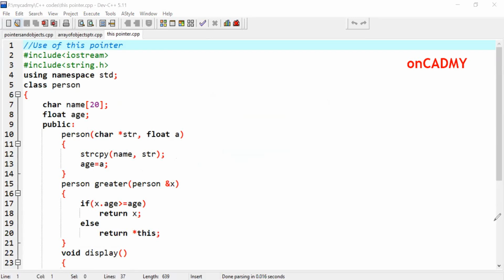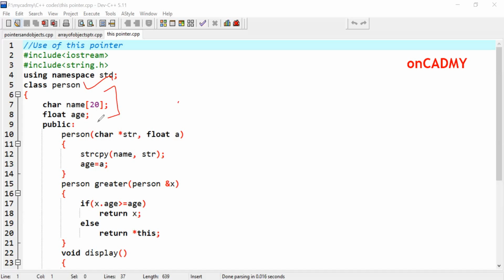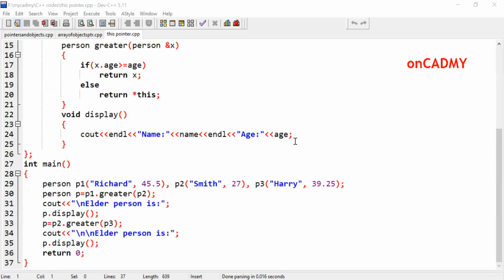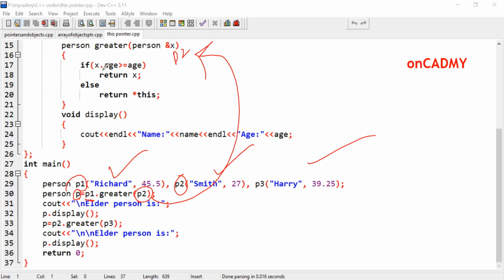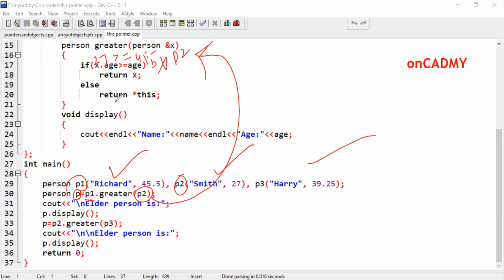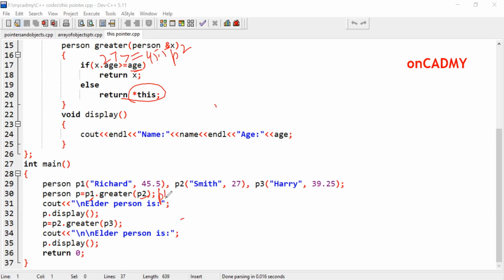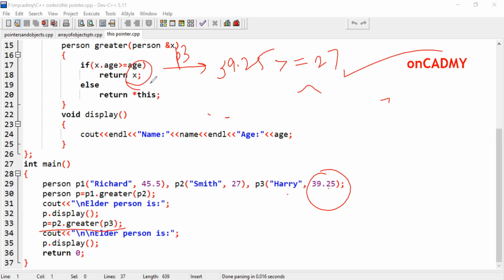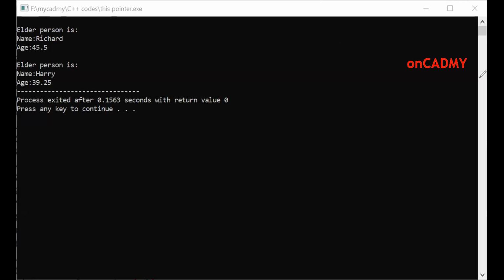this Pointer in C++ oncadmy # C++